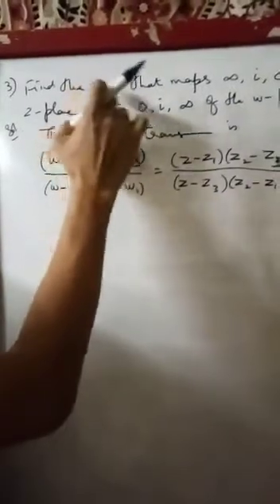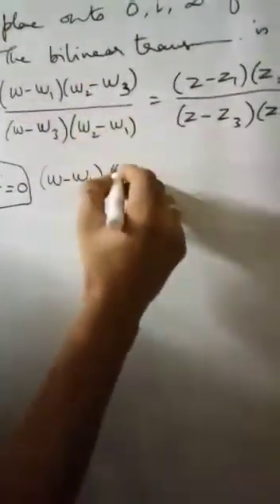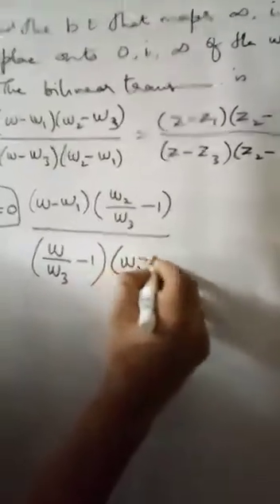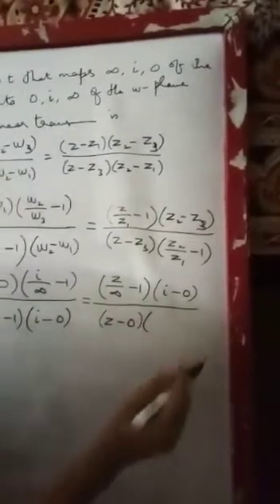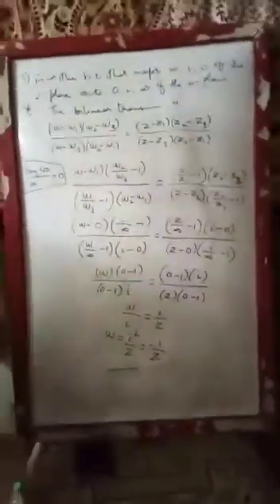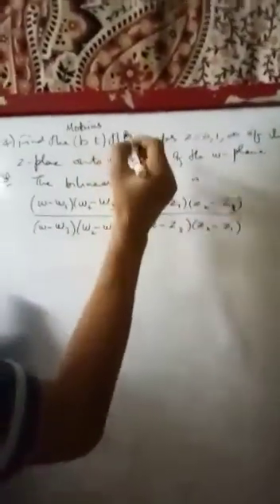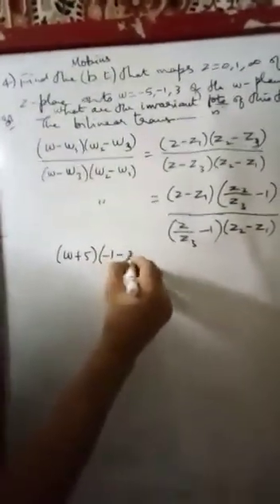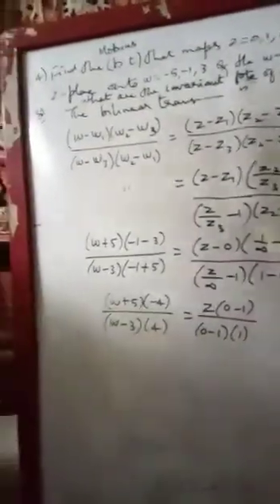BILINEAR TRANSFORMATION#University problem lectures##